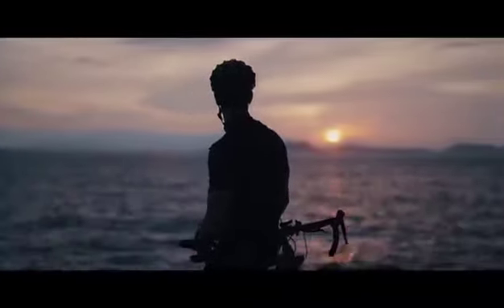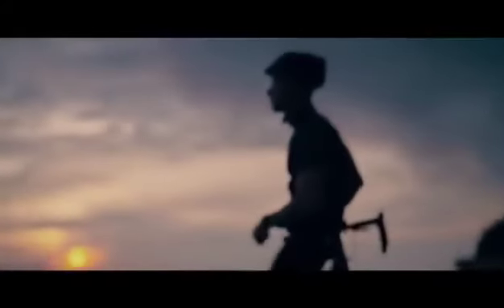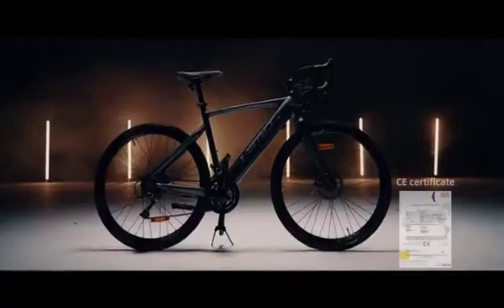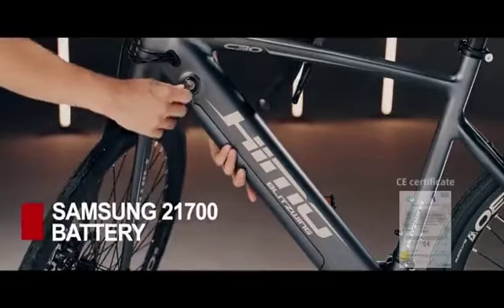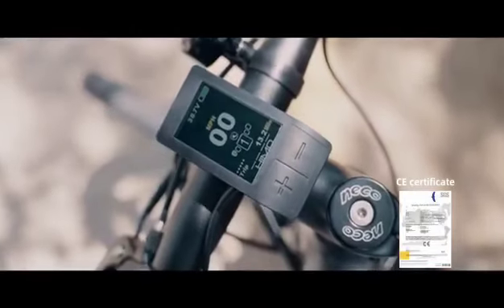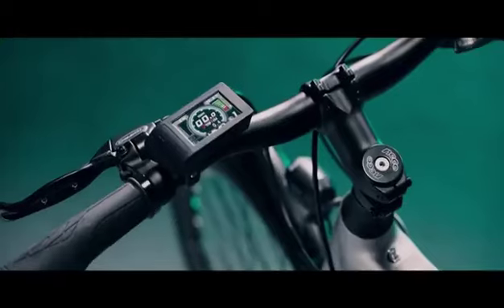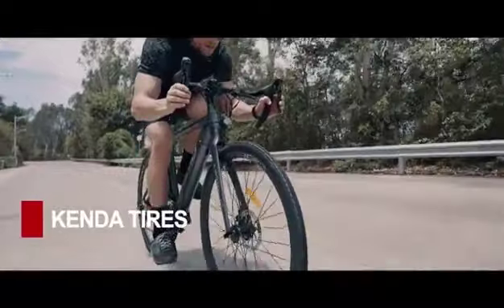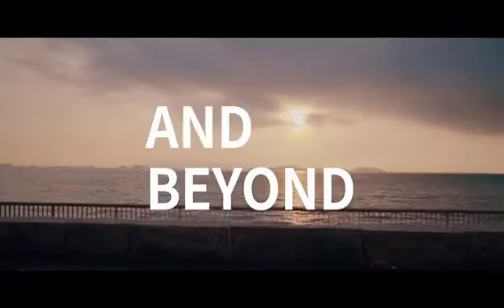WOC X HIMO C30R Max Electronic Bike Ads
Window of China, powered by teknihall Service GmbH.
Window of China focuses on smart product categories, providing our wholesalers with smart products in the fields of smart home, smart travel, and smart office.
Be our wholesaler, so that you can get factory price and local service.